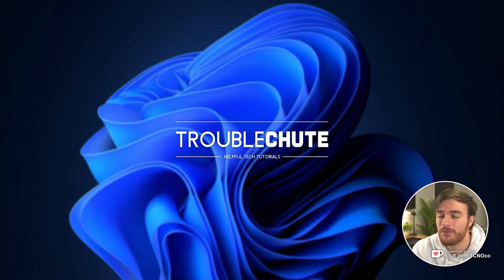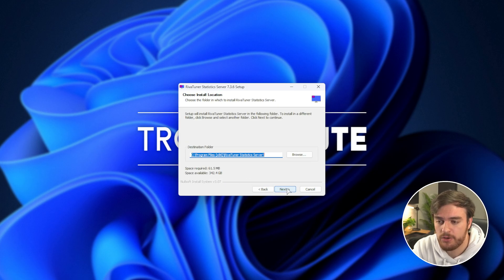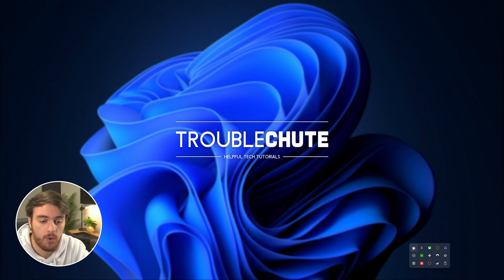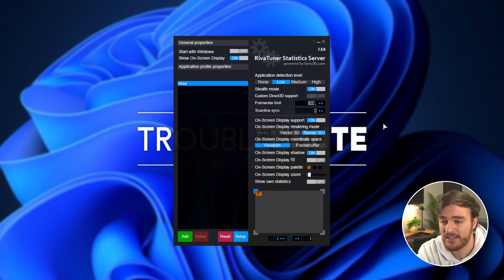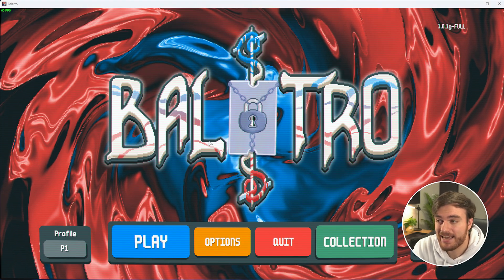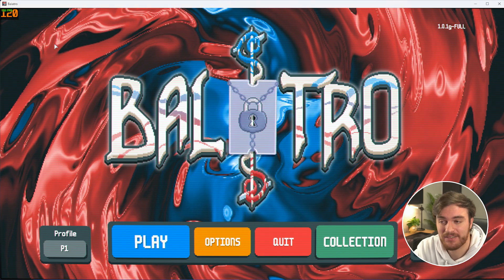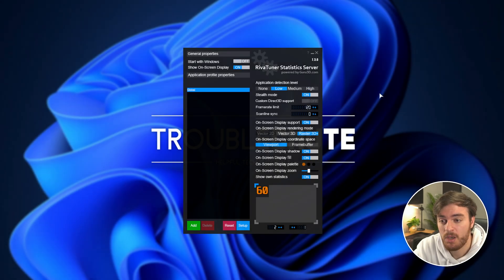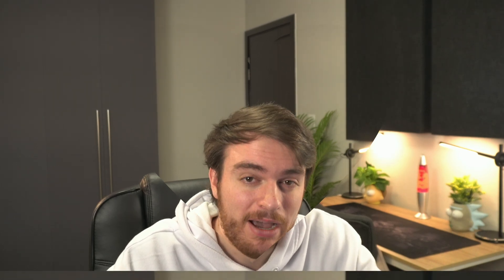How to Cap FPS with RivaTuner | RTSS Simple Guide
Want to cap your FPS with RivaTuner/RTSS for better stability, less heat and power usage? This quick video shows you how to do that! It's simple, but not super obvious. I'll also show you how to enable the default RTSS Overlay/FPS counter.

Timestamps:
0:00 - Intro/Explanation
0:30 - Install RivaTuner
1:20 - Cap game FPS in RivaTuner
2:15 - Enable RivaTuner FPS Overlay